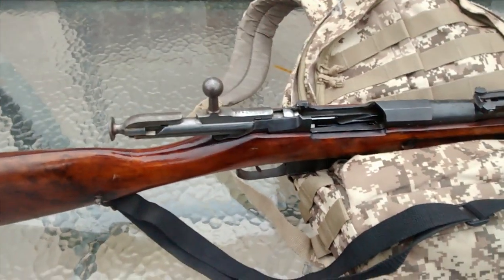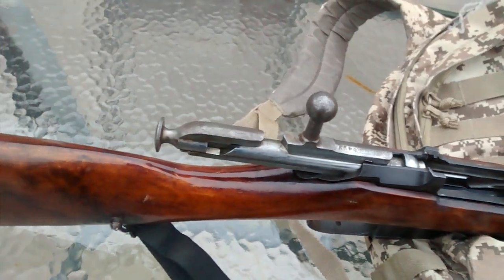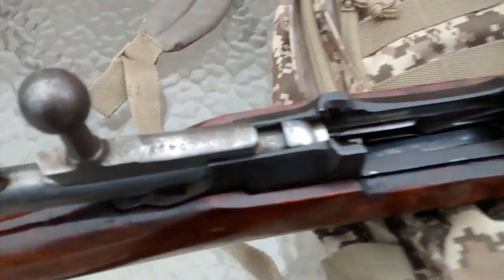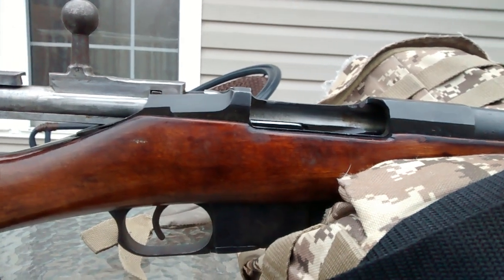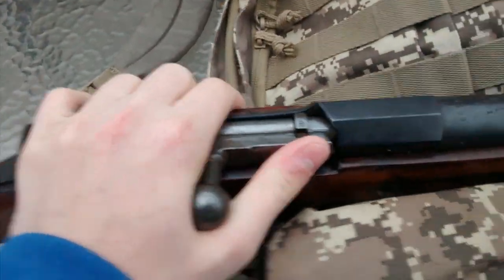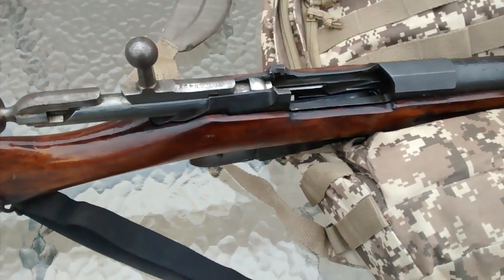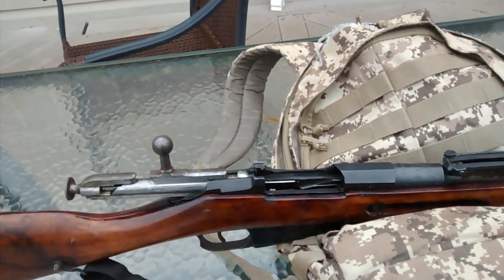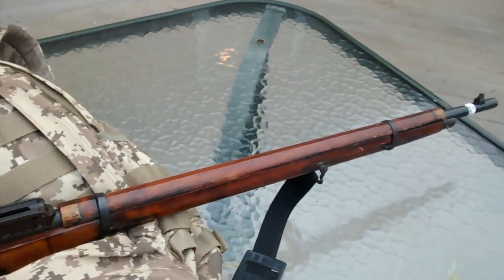My Mosin Nagant Rifle!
This rifle is the one of millions made but it's cool to own a part of history. If you own one go to this link and check it out or if you'd just like to learn about the rifles!